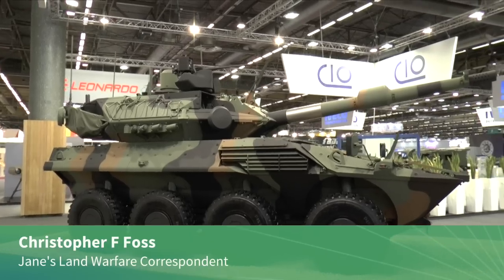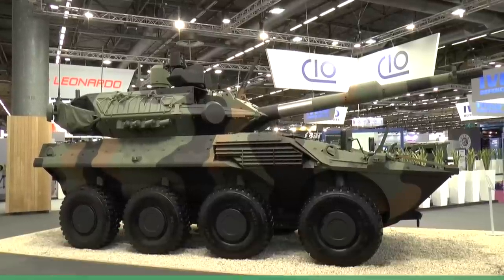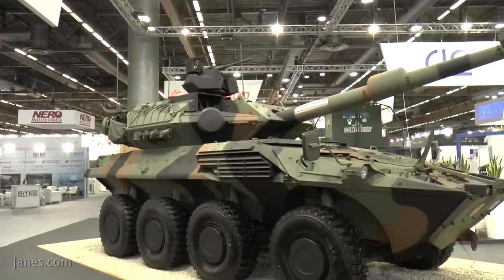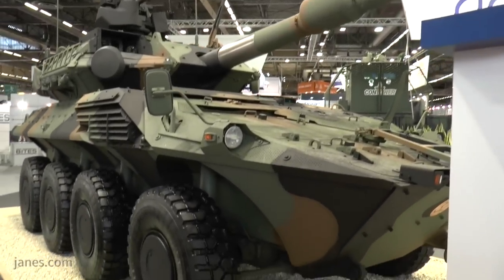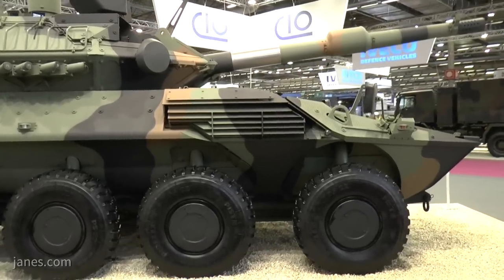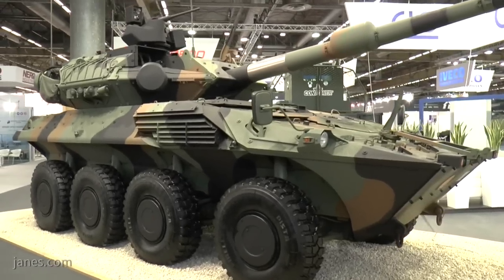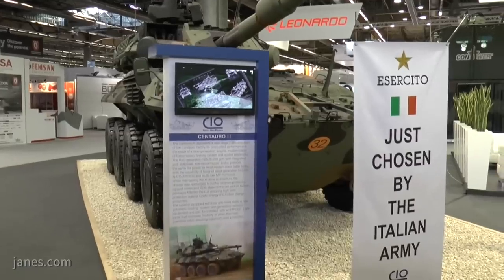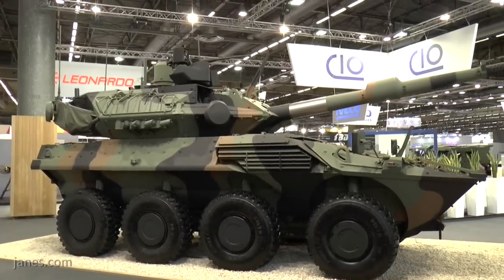Eurosatory 2018: Centauro II 8x8 wheeled armoured fighting vehicle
Christopher F Foss, Jane's Land Warfare Correspondent talks about the Centauro II developed specifically to meet the operational requirements of the Italian Army.